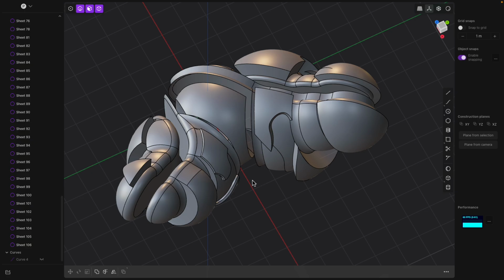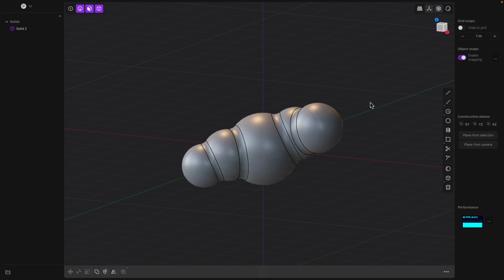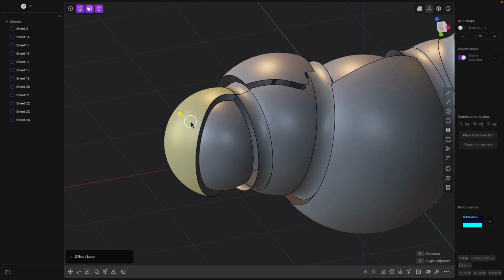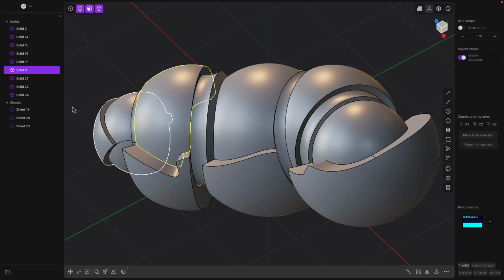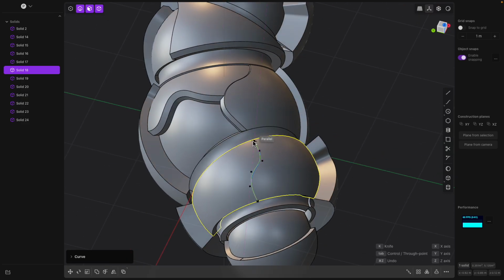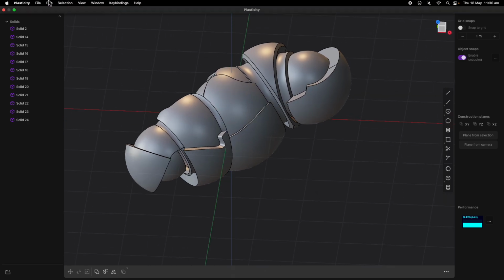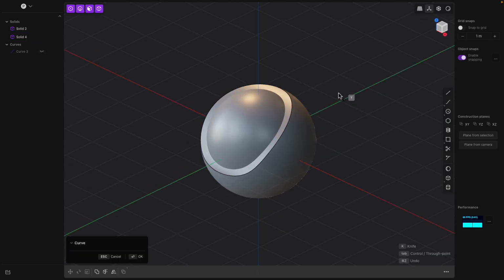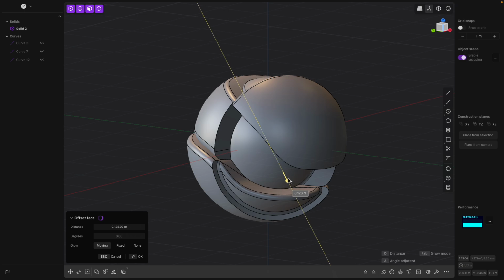BSLIVE Plasticity Manual Shells Fracturing of Spheres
In this episode, I am experimenting with Plasticity NURBS shells, and drawing fracture manually using curves and the KNIFE operation. So you could normally do CUT operation using curve projection and you know you can also use the IMPRINT operation. There is also something called EXPLORE SHELLS which basically allowing to separate all shells in a solid.

Sometimes this failed, depending on how complex your 3D Solid mesh is like. Enjoy!